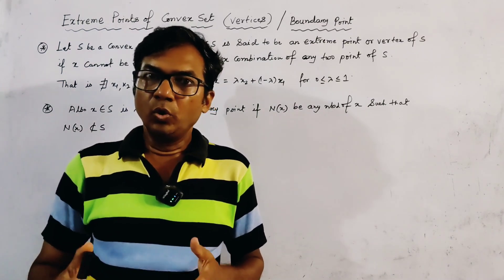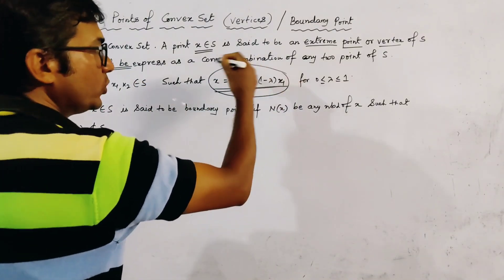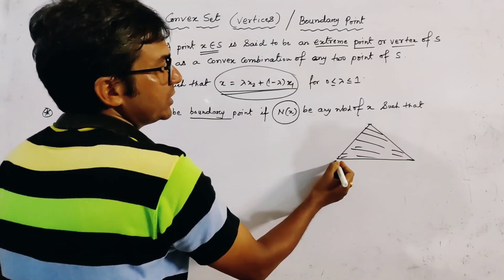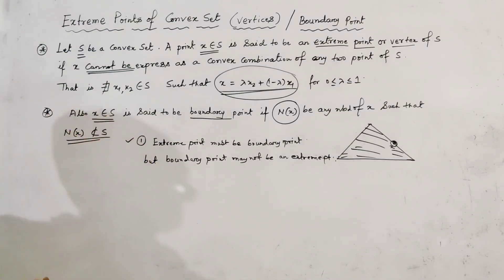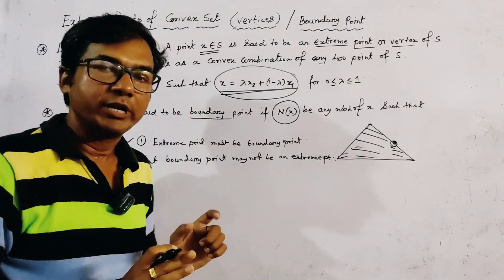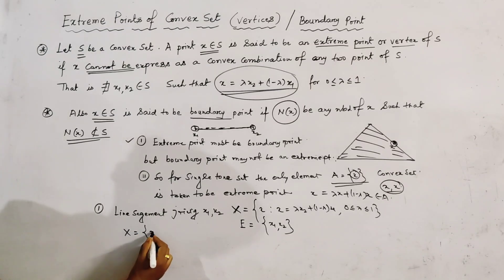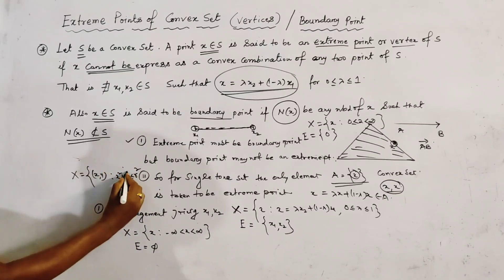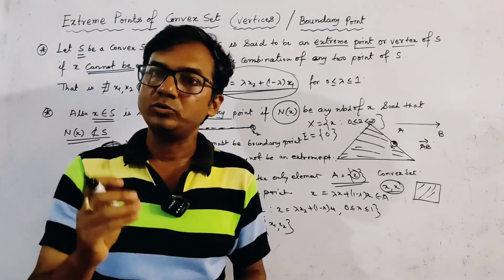Extreme points & Boundary points of Convex Set. Convex Set having different number of Extreme points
This video contains details about extreme points and boundary points of Convex Set.

(Important question of various topics